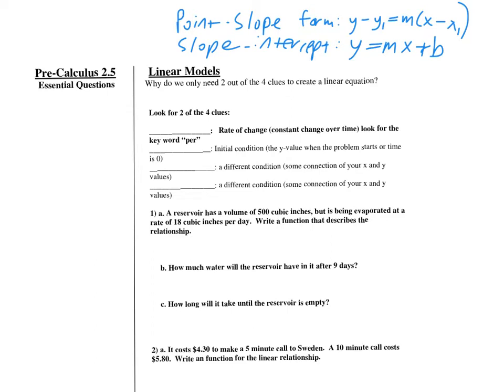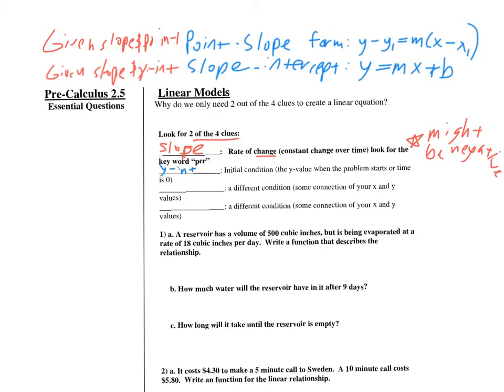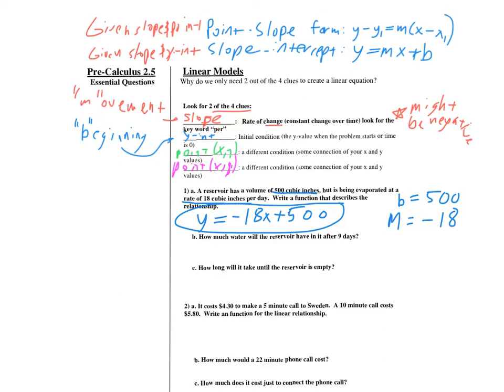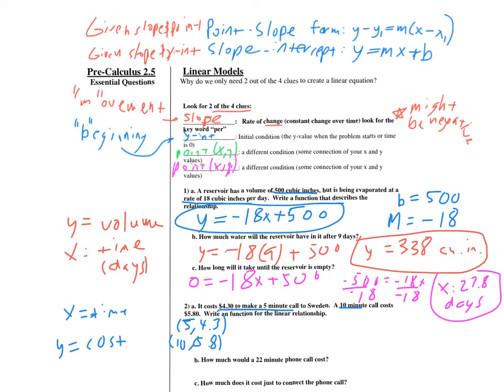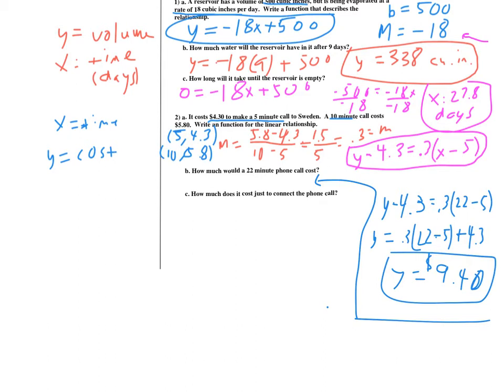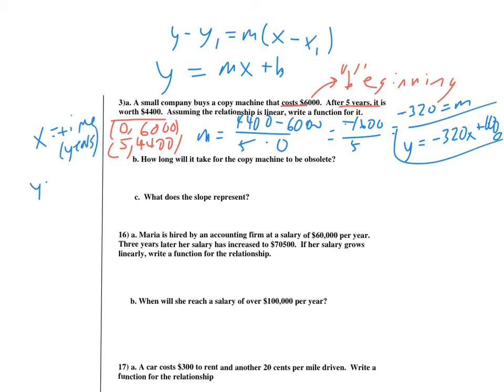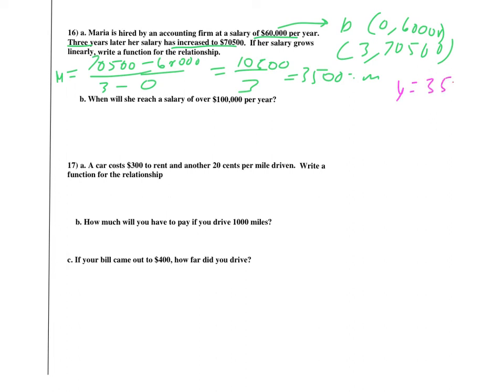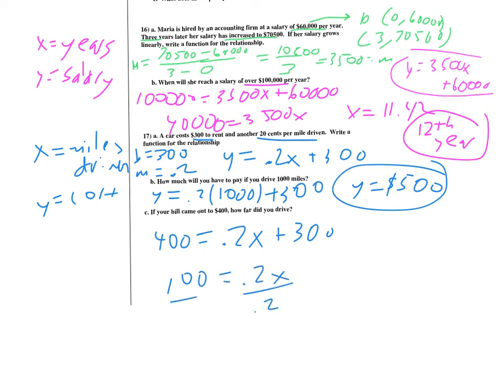Pre-Calculus 2.5 notes - linear models